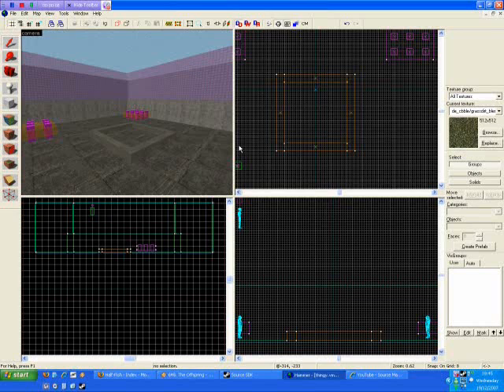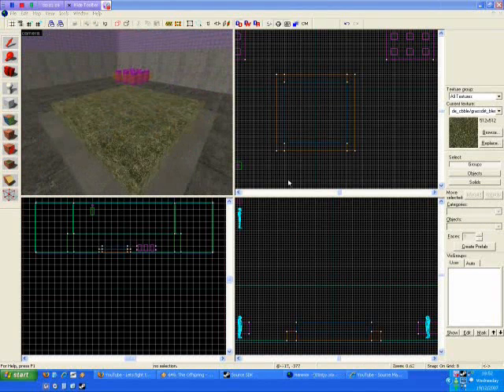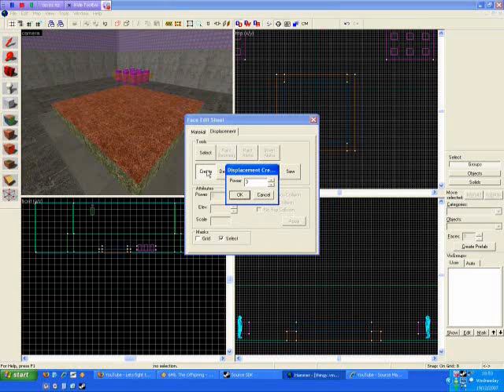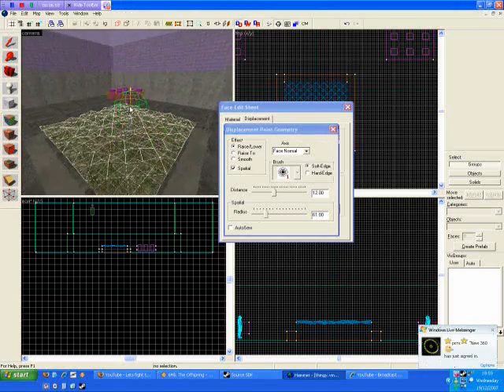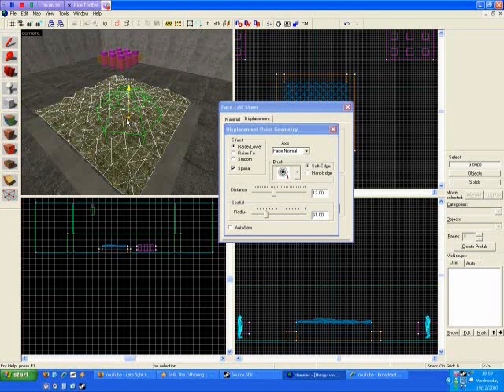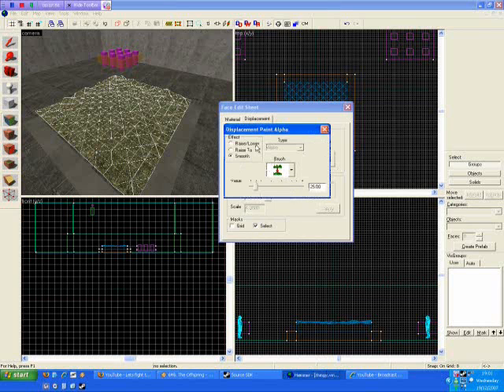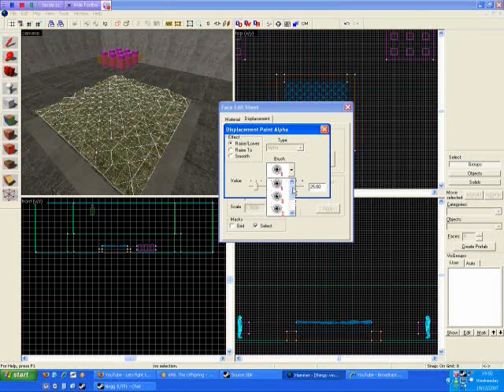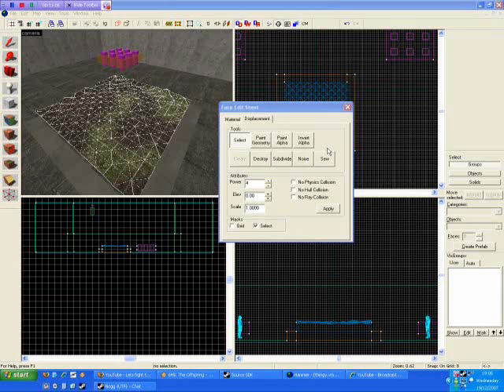Source Mapping Tutorial 14 - Displacement Geometry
This instructional video will teach you how to use displacement geometry for making things such as natural looking ground.